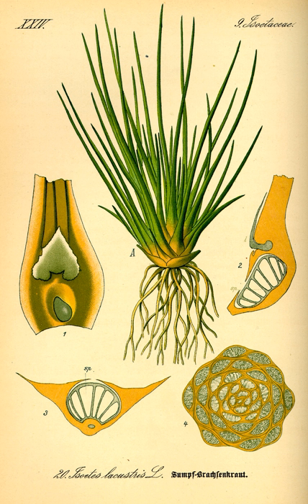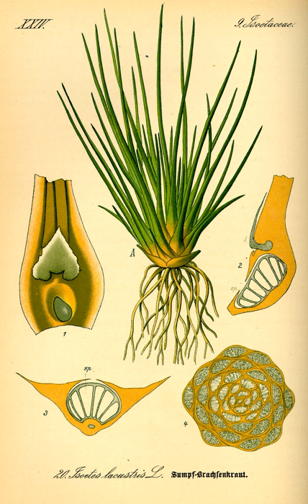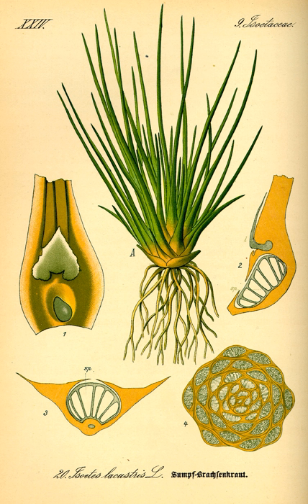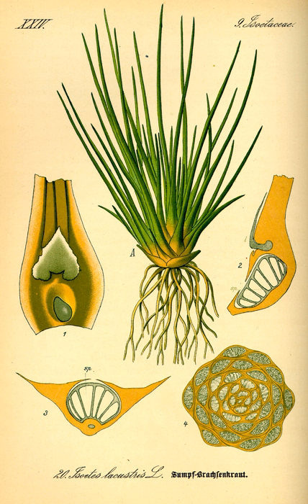Megaphyll | Wikipedia audio article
This is an audio version of the Wikipedia Article:
Megaphyll

SUMMARY
In plant anatomy and evolution a microphyll (or lycophyll) is a type of plant leaf with one single, unbranched leaf vein.  Plants with microphyll leaves occur early in the fossil record, and few such plants exist today. In the classical concept of a microphyll, the leaf vein emerges from the  protostele without leaving a leaf gap. Leaf gaps are small areas above the node of some leaves where there is no vascular tissue, as it has all been diverted to the leaf. Megaphylls, in contrast, have multiple veins within the leaf and leaf gaps above them in the stem.